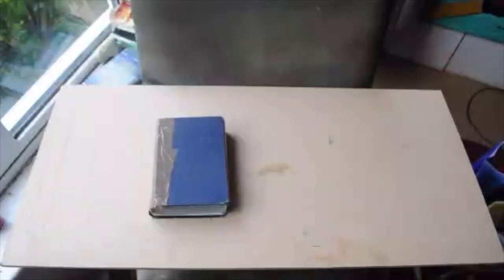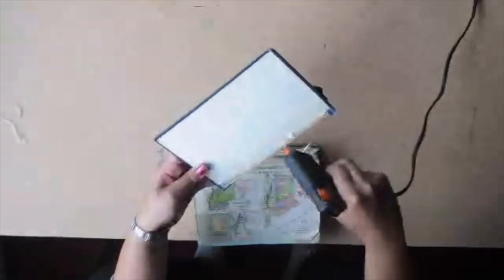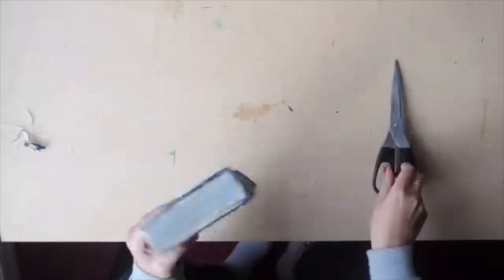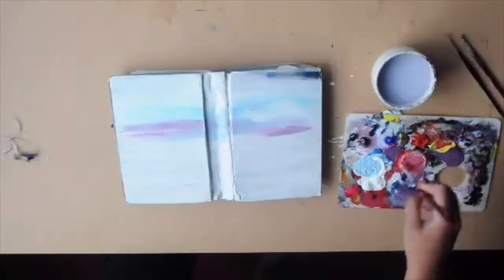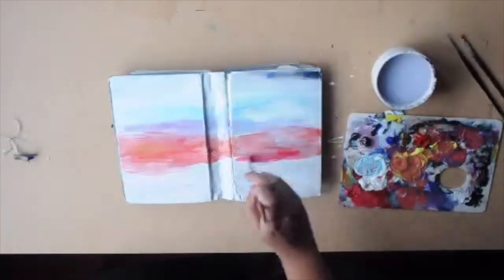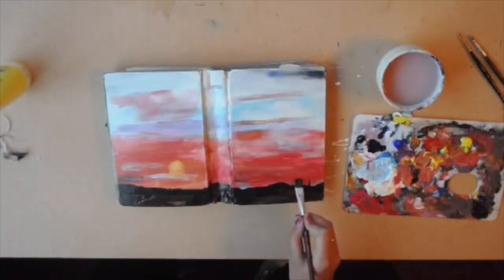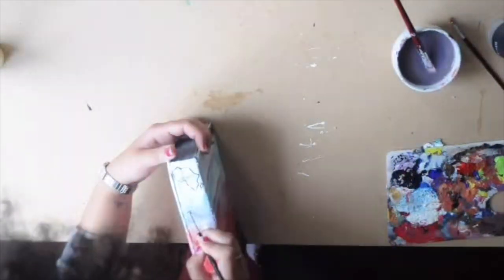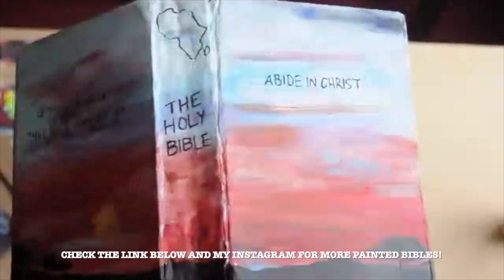PAINTING A BIBLE!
This is a quick tutorial on how to paint and restore your bible with an african theme! All paints I used was acrylic. The audio gets better after 20 seconds I promise.

Instagram & Snapchat - kaydeebasson